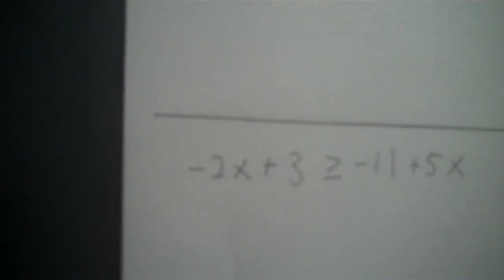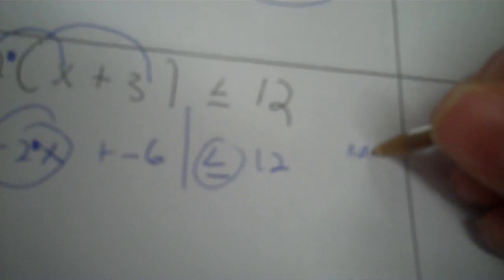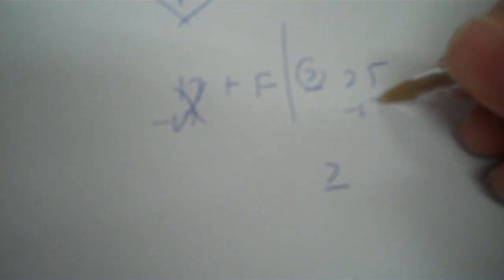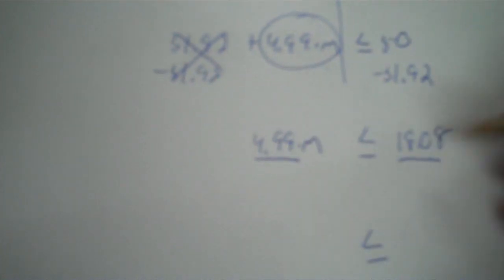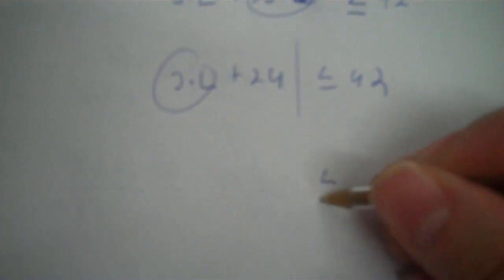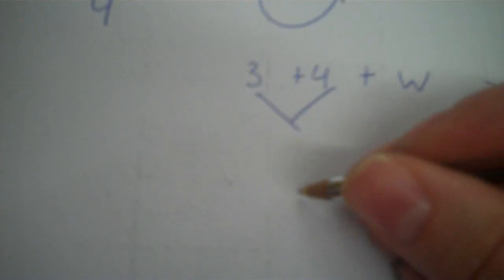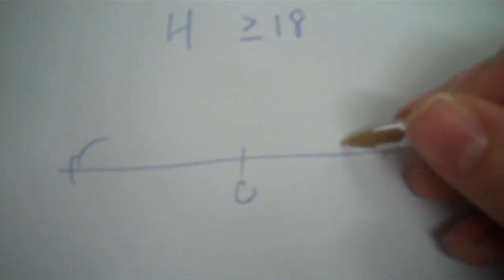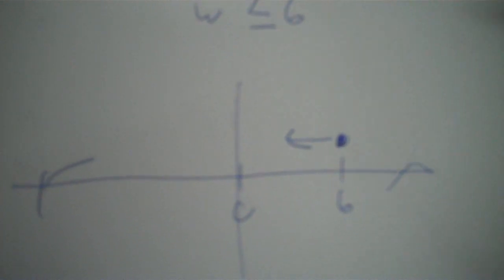Algebra 1 6 3